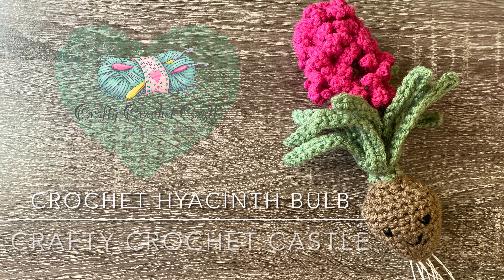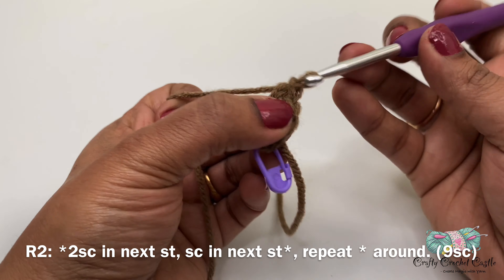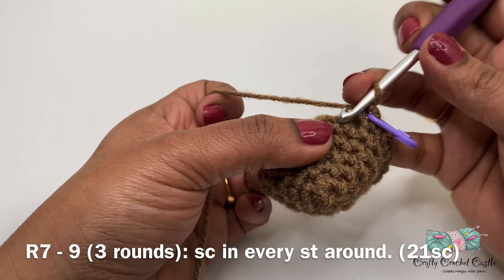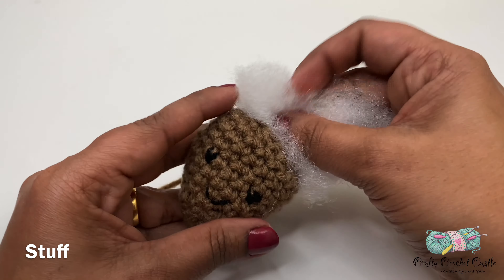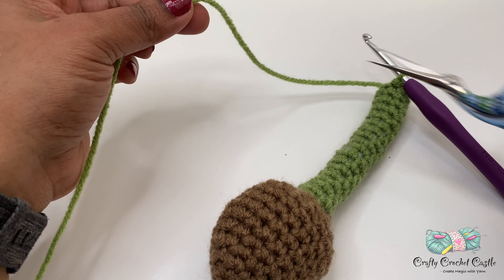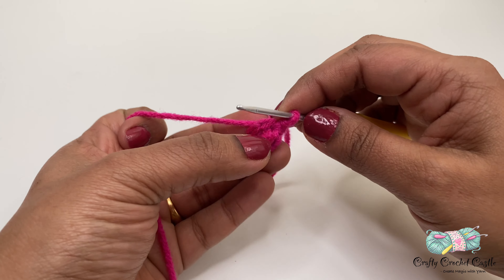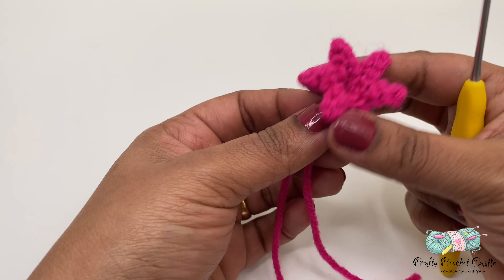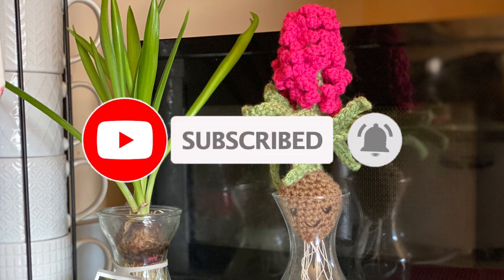How to Crochet Hyacinth Bulb | Pattern Tutorial | Mother's Day Gifts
Crochet Hyacinth Bulb is a perfect scrap yarn project. The inspiration behind this project is my Pink Hyacinth plant. When it blooms, the fragrance fills the entire room and it brings me great joy. This maintenance-free crocheted plant is a great gift.

ch - chain
st  - stitch
sc - single crochet
sc2tg - single crochet 2 together/ single crochet decrease
hdc - half double crochet
BLO - Black Loops Only
** - Patterns to be repeated
( ) - Total number of stitches
R - Round/ Row

Materials
Yarn:  Worsted Weight  yarn. I used Red Heart Super Saver Yarn in Shocking Pink, Tea Leaf and Cafe.
Size 10 Cotton Thread. I used Aunt Lydia’s Crochet thread in 420 Cream.
Hook: 2.75 mm, 3.75 mm and 5 mm crochet hooks
Stitch Markers
Yarn Needle
Scissors
Polyfil Stuffing
8 mm safety eyes or black embroidery thread and needle (optional)
Glass Vase: I used Clear Glass Decanter Vase 6.5 in from Dollar Tree (optional)

I would love to see your finished projects. Share your finished projects with the hashtag CraftyCrochetCastle and also tag me when you post them on your social media pages.